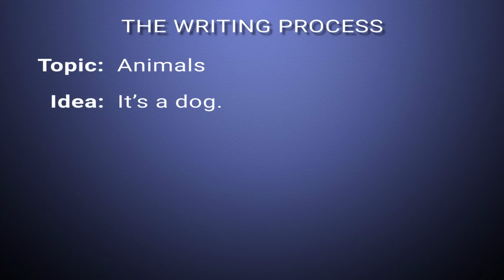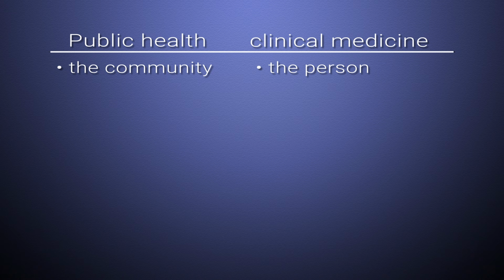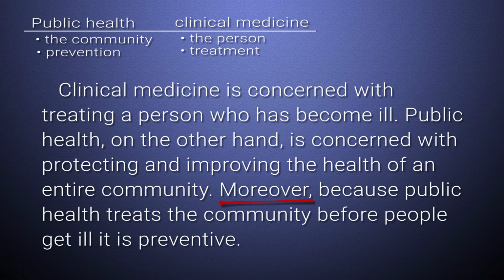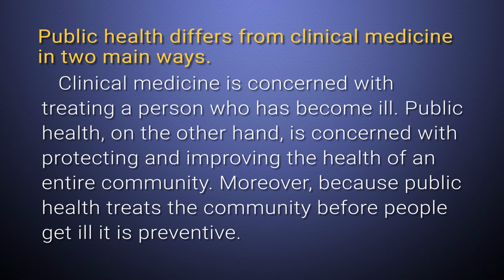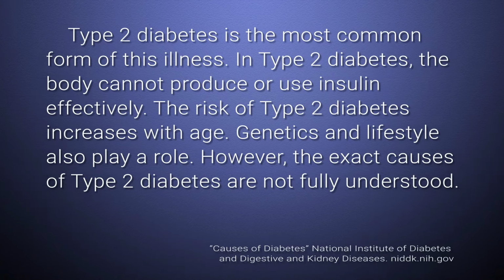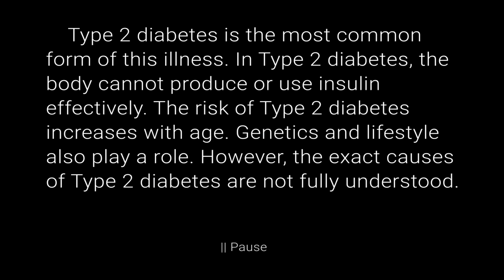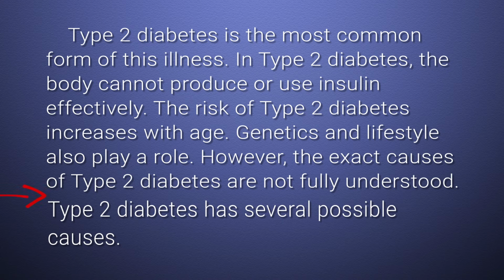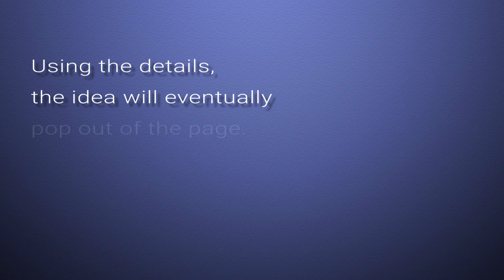Supporting details and patterns in reading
Supporting details in a paragraph show patterns of information that help you to understand the main idea. In the reading process, supporting details let you see how the writer organized his or her thoughts into the paragraph, so you should let them guide your comprehension.

[CC] English | Español | Português.

Supporting details... (this video)

FURTHER READING

Decoding and fluency problems of poor college readers (National College Transition Network website)

REFERENCES

Causes of Diabetes. National Institute of Diabetes and Digestive and Kidney Diseases. (NIH webpage)

MUSIC

"And Then We Take Them Down Again" by Dokashiteru (feat. Susan Joseph)

"Impact" in Impact by Kevin McLeod